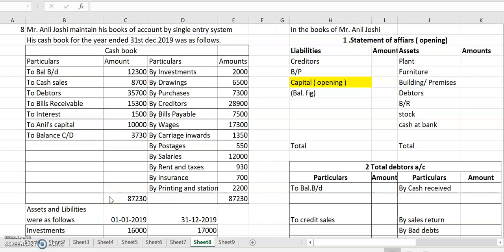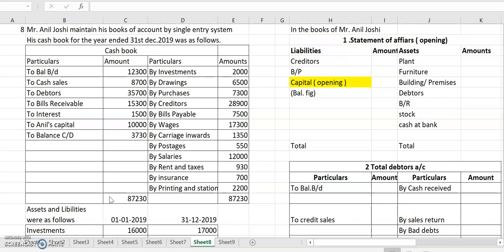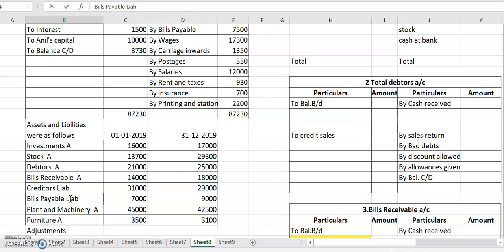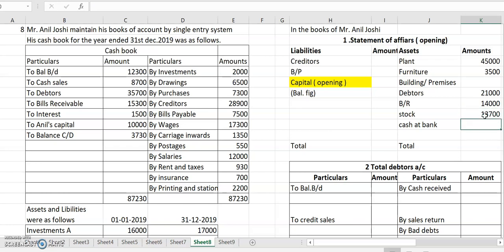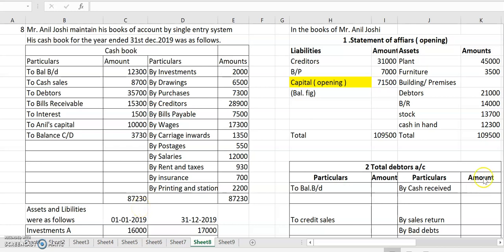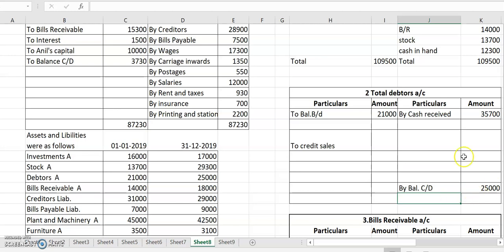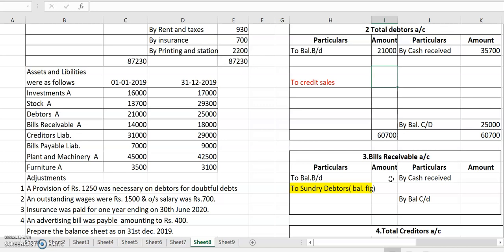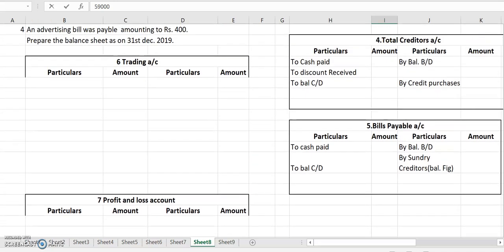Single Entry Part question 1 part 1